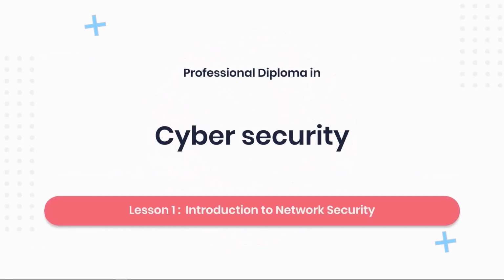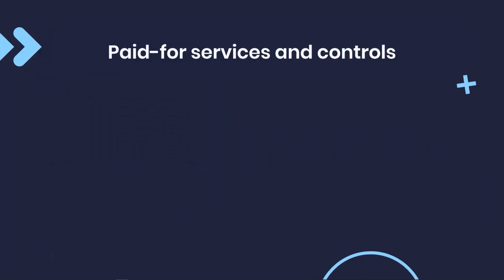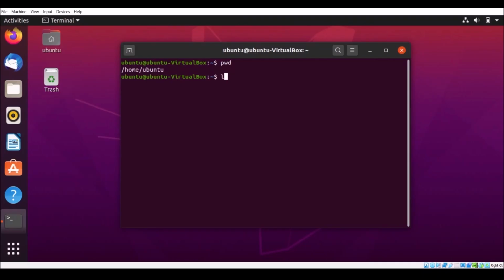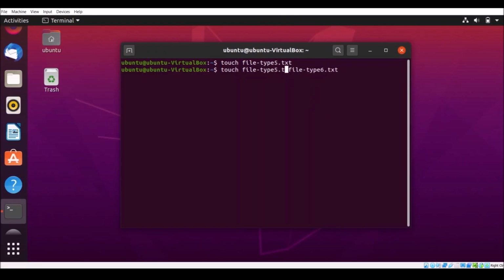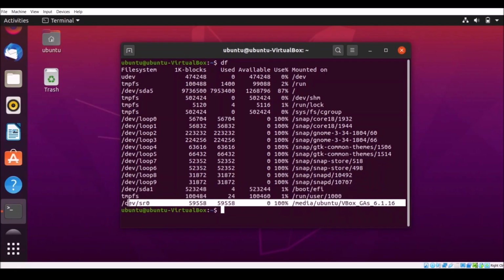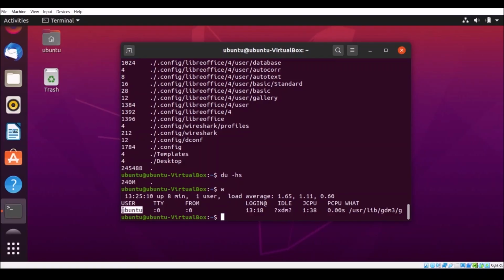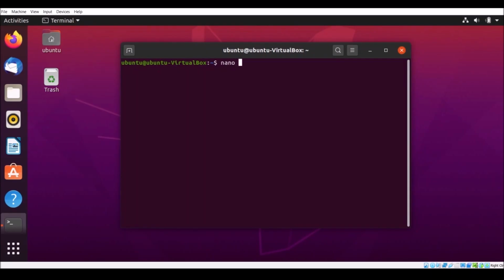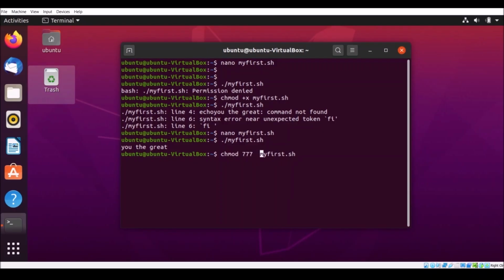Introduction to Network Security - Cyber Security Course 2025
Your network is the new battlefield. ⚔️ Now that you understand how networks work and how to build them, it's time to learn how to defend them. This video is your essential introduction to Network Security, where we translate theory into powerful defensive strategies used by professionals to stop cyber attacks before they happen.

In this video, you will learn:
• The Core Goals of Network Security: Confidentiality, Integrity, and Availability (CIA) in action.
• Defense in Depth: Why a firewall alone is never enough.
• Common Network Attacks you will face (DDoS, Man-in-the-Middle, Port Scanning).
• Essential Security Controls: Firewalls, IDS, IPS, and VPNs explained clearly.
• The Zero-Trust Mindset and why "trust but verify" is a dangerous policy.

🔒 DOWNLOAD YOUR FREE NETWORK SECURITY GLOSSARY & ATTACK MAP:
[Link to a PDF explaining key terms and illustrating common attack flows]

⏰ CHAPTERS / TIMESTAMPS:
0:00 - The Network as a Digital Battlefield
1:20 - Beyond the Firewall: What is Network Security?
2:45 - The CIA Triad: The Foundation of All Security
4:30 - Common Network Threats & Attack Vectors (DDoS, MITM)
7:10 - Defense in Depth: Building Layered Security
9:05 - Firewalls Explained (Packet Filtering, Stateful Inspection)
11:40 - Intrusion Detection Systems (IDS) vs. Intrusion Prevention Systems (IPS)
14:15 - The Role of VPNs in Secure Communication
16:00 - Adopting a Zero-Trust Architecture Mindset
17:30 - Your Roadmap to Becoming a Network Defender

📚 ENROLL IN THE FULL 2025 CYBER SECURITY COURSE:
Master network security and much more. The full course includes hands-on labs with real firewalls, IDS setup, and incident response simulations.

🔗 USEFUL LINKS & RESOURCES:

Snort (Open-Source IDS/IPS): [Link to Snort website]

pfSense (Open-Source Firewall): [Link]

NIST Cybersecurity Framework: [Link]

Ready for action? Put these concepts to work in "Your First Hack: Ethical Hacking Lab with Kali Linux": [Link to your next video]